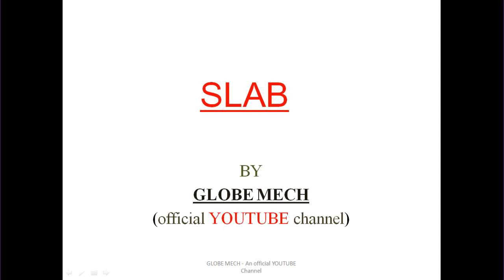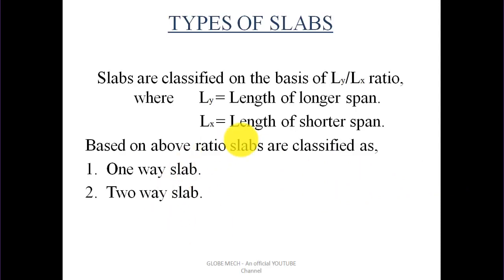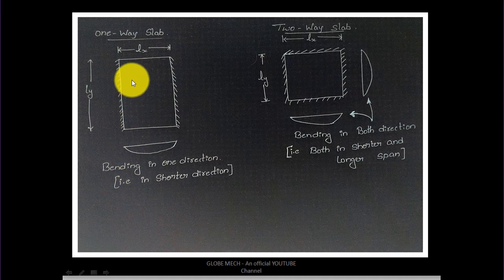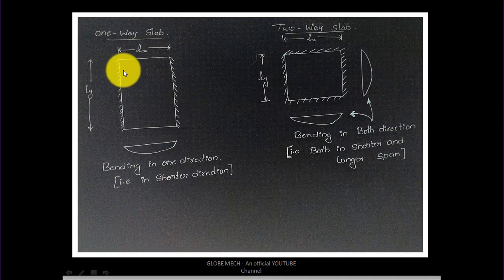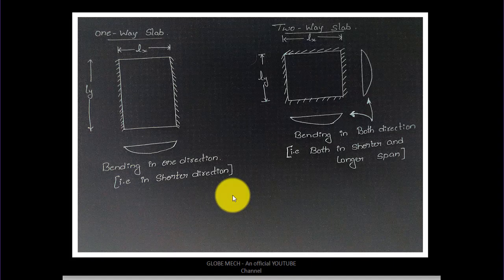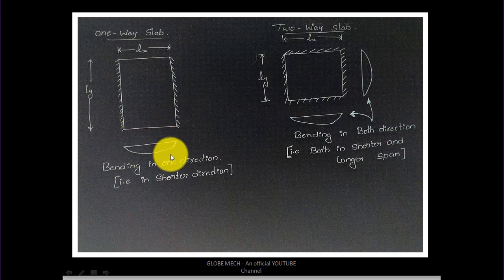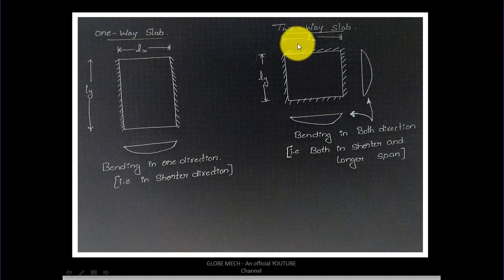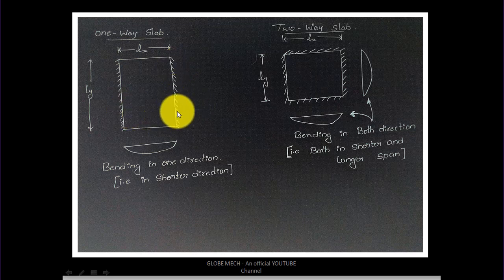RCC SLAB - INTRODUCTION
STUDENTS HERE I DISCUSSED ABOUT INTRODUCTION AND TYPES OF RCC SLABS.